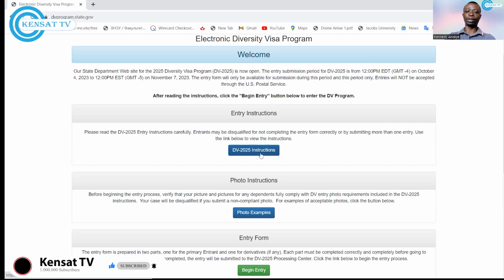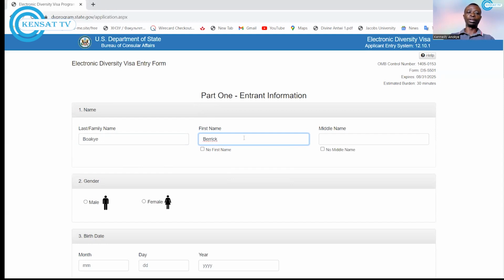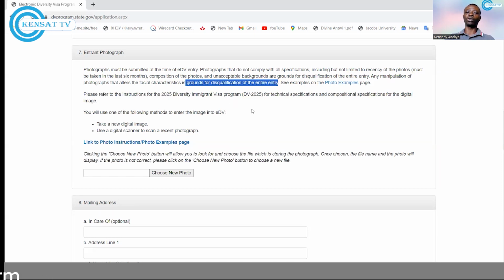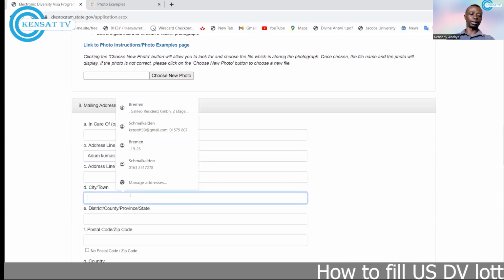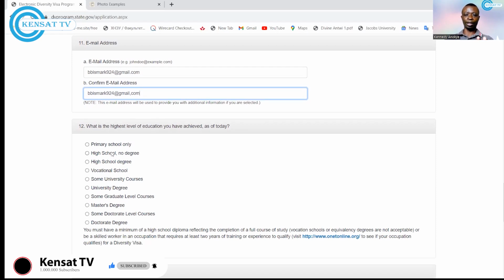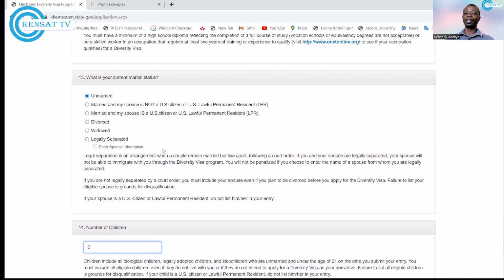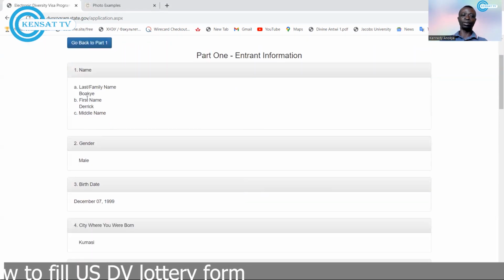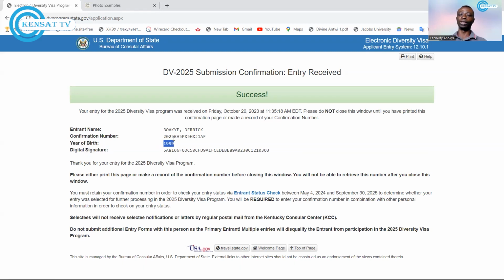How to fill US DV Lottery form